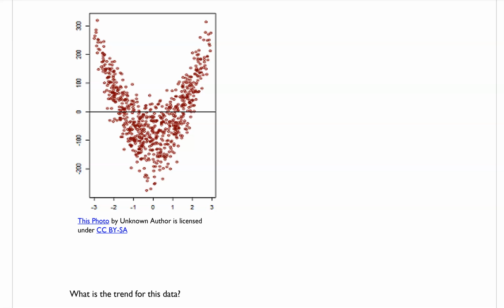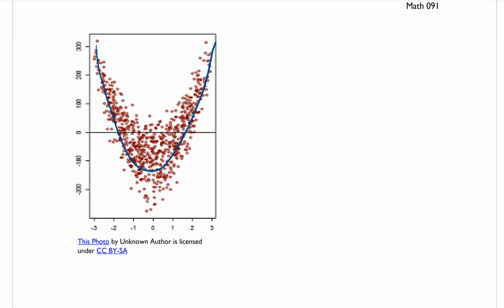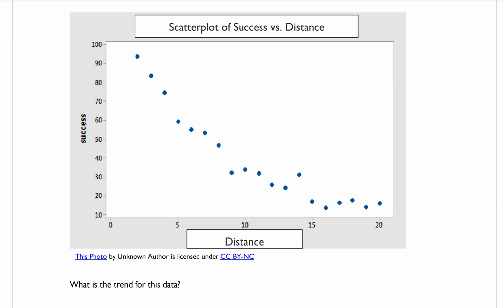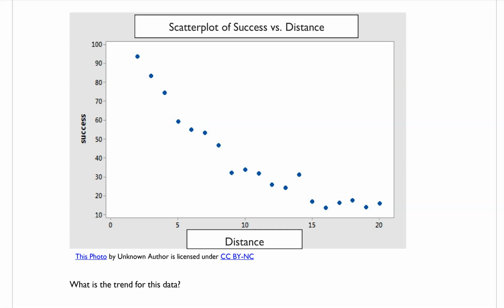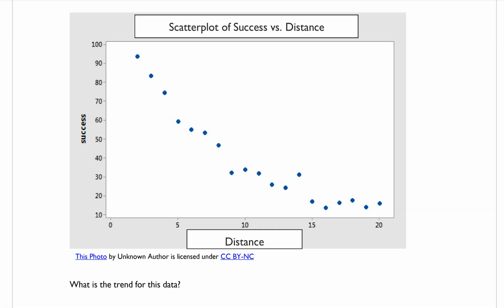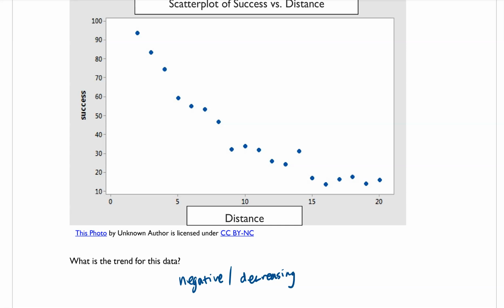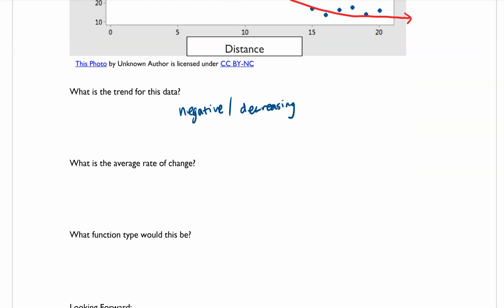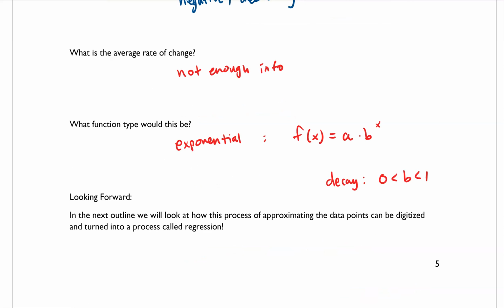Scatter Plots and Approximations Part 3